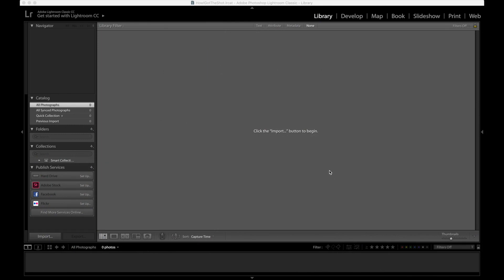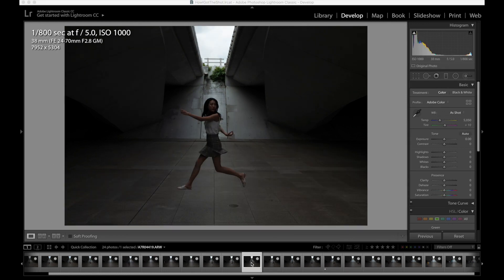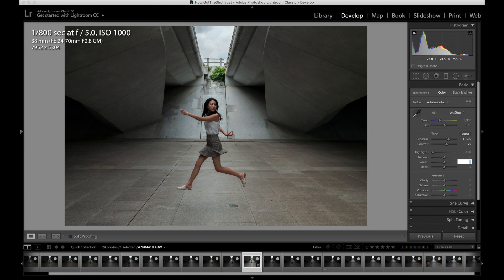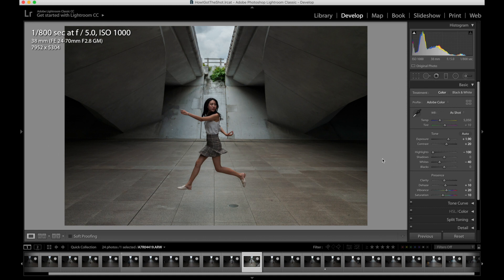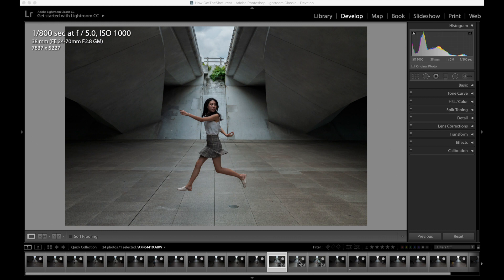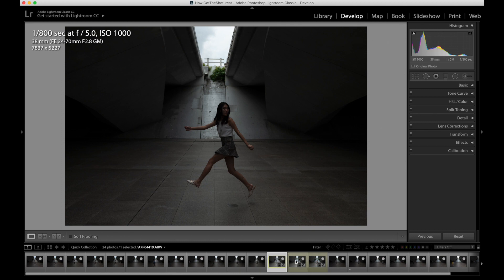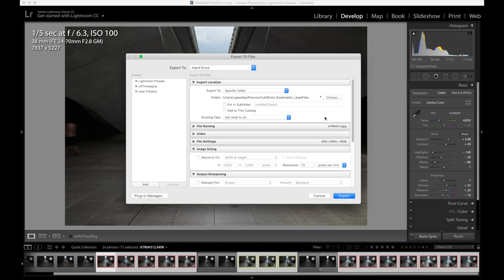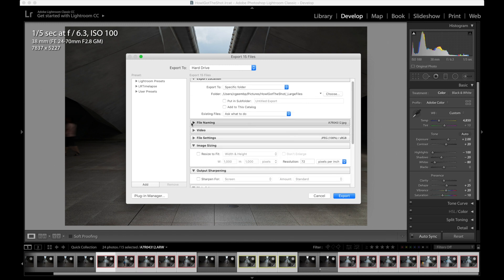How to Freeze a Photo, then Edit in Lightroom & Photoshop - PART 2: In-Depth Lightroom Tutorial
Hi and welcome to the second part of a 3 part tutorial on how I got this shot. For this video, I will be showing you how I edit the shots in Lightroom.

Timecodes
0:00 - Intro
0:45 - Importing images into Adobe Lightroom
2:55 - Quick Collection Adobe Lightroom Feature (Selecting model images)
5:17 - Quick Collection (Selecting Background images)
8:48 - Editing process in Adobe Lightroom
14:34 - Adjusting White Balance in Adobe Lightroom
21:26 - How To Copy Settings/Attributes From One Image To Another
24:32 - Setting Colour Labels on Selected Images
34:48 - Exporting Images From Adobe Lightroom
36:30 - Watch Part 1 & 3 Of This Tutorial Series

Part 1 - Behind The Scenes

So without further a do - lets get into Lightroom!